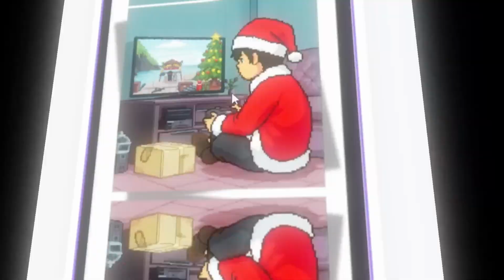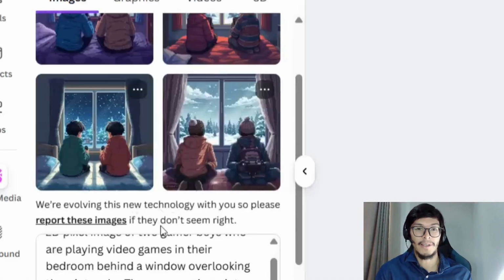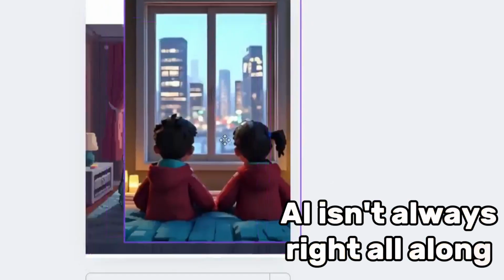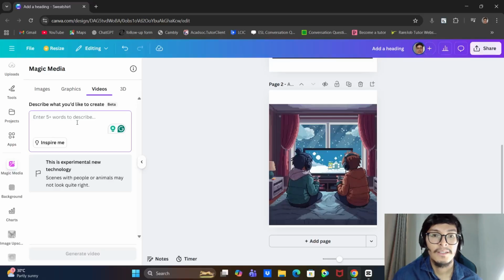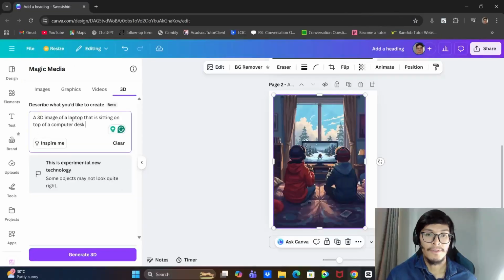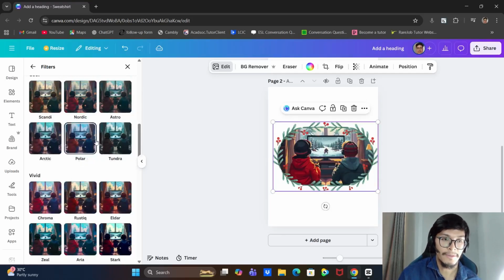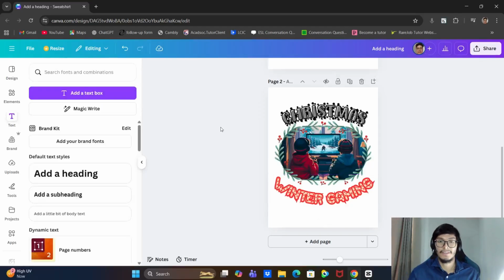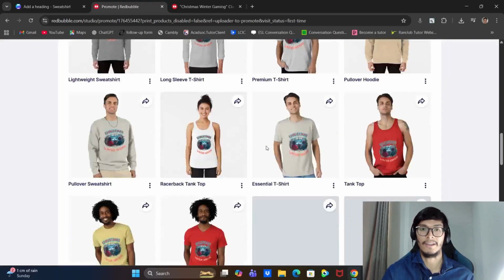Can Canva AI Make Awesome Gamer Art? (Using Magic Media)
Hello everyone, what's up? My name is Paolo, and welcome back to another video where I'll provide a comprehensive "Canva tutorial" on creating unique gaming-themed designs. Learn "how to use Canva's Magic Media 'ai image generator" to craft stunning visuals, perfect for your print-on-demand "game design" projects.

Thank you all so much for watching, and be sure to like the video as always. Subscribe to the channel if you want to keep on supporting what I usually love to do in my channel, and click that notification bell to never ever miss out on any new video uploads.

The GAMING SETUP THAT I USE FOR CREATING MY LET'S PLAY VIDEOS SO THAT YOU CAN ALSO BUILD YOUR OWN:
Reminder: These are all Amazon affiliate links, so I get to earn a small commission for every click generated and every sale made from either one of these links posted below
1. Lenovo IdeaPad Slim 3i (Amazon)
2. Xbox Controller 8bitDo Edition (Dark Green) (Amazon)
3. Rapoo Silent-Clicking Wired Mouse (White) (Amazon)
4. Logitech Noise-Cancellation Headset H340: (with built-in microphone) (Amazon)
5. Seagate Portable 2TB External Hard Drive HDD (Amazon)
6. Ring Light With Adjustable Tripod & Phone Holder (Amazon)
7. Small Ring Light With Built-In Clamp That Can Be Attached To Any Edge Of A Table (Amazon)
8. Selfie Stick Travel Tripod for Cell Phone with Remote Control and Phone Holder (Amazon)
9. GreenForest Black Foldable Desk For Home & Office Use (Amazon)
10. EMEET 1080p Webcam with Pre-Installed Microphone For Video Streaming & Taking Pictures With Your Laptop/Desktop (Amazon)
11. Logitech Mouse Pad Studio Series (Amazon)
12. GTRACING Gaming Chair With Recline Lever & Small Cushion (Amazon)
13. Lepro LED Desk Lamp (Amazon)

If you enjoy reading e-books, like me, you can purchase the Amazon Kindle that I have.
Amazon Kindle 16th Gen Black Color (Amazon)
WALNEW Case Cover for Kindle 16th Gen (Starry Starry Night Design) (Amazon)

I've always loved playing in portable mode because it is so convenient and easy for me to play my favorite games, no matter where I go outside of home. The Nintendo Switch Lite is the perfect handheld console for you if you don't have much quality time to play in the comforts of your home.
1. Nintendo Switch Lite (Blue Color) (Amazon)
2. Protective Case For Nintendo Switch Lite Only (Crystal Case) (Amazon)
3. 24-Slot Game Card Case For All Of Your Nintendo Switch Games (Amazon)
4. innoAura Nintendo Switch Lite Bag For Travel Needs (Amazon)
5. Best Premium Glass Screen Protector For Nintendo Switch (Amazon)
6. HEATFUN Grip Case for Nintendo Switch Lite Only (Amazon)
7.  JBL Tune T160 Earphones If You Like Wearing Earphones While Playing (Amazon)